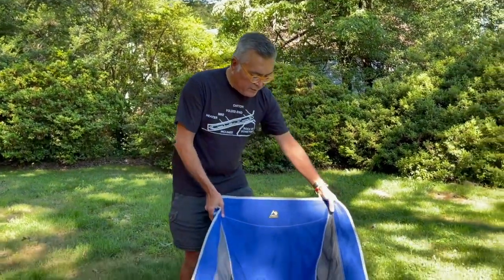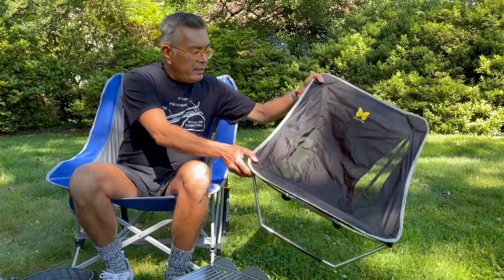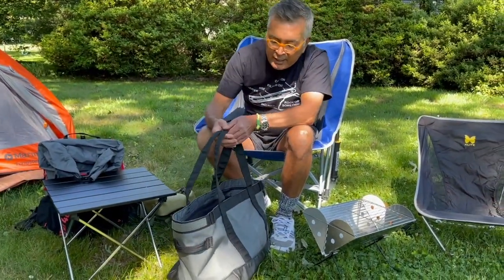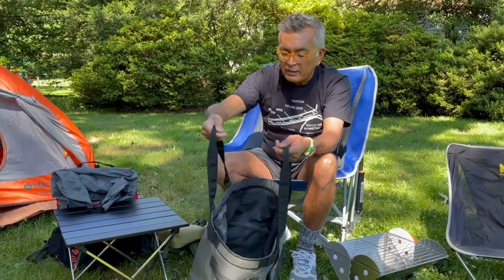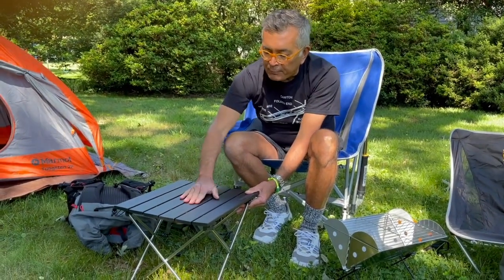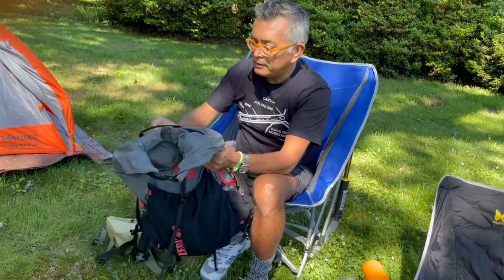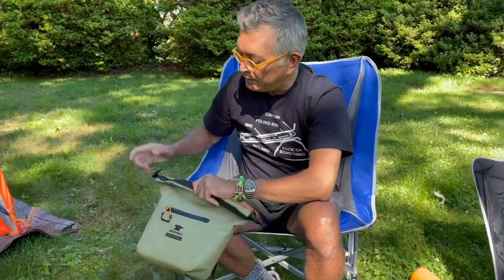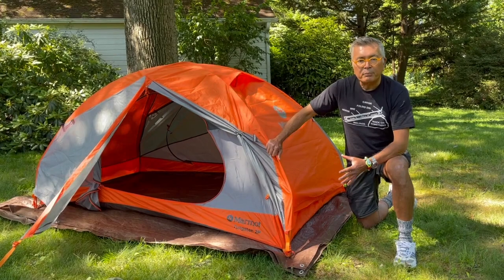New Outdoor Gear to Show Off!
No eating or unboxing today my friends. Stuff I bought over the winter to add to or upgrade my outdoor gear. Special thanks to my good friend, Bruce. He was the cameraman and I used his yard because the cicadas at my house are still pretty noisy.  Thanks!!
Links below to all the gear shown including the T-shirt I'm wearing.

Trekology Camp Table
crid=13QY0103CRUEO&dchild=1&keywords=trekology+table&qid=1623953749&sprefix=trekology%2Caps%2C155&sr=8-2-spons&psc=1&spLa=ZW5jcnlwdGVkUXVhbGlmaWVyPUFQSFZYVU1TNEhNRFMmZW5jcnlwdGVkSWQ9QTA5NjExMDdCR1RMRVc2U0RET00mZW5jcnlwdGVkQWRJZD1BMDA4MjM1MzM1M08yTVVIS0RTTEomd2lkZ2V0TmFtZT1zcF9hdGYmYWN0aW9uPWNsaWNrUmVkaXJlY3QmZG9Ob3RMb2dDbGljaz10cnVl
Here are some links to Outdoor Channels that have quality reviews and are entertaining to watch.

I hope this takes you down many rabbit holes and give you some good ideas for your future adventures.